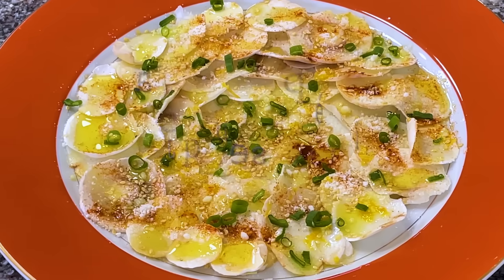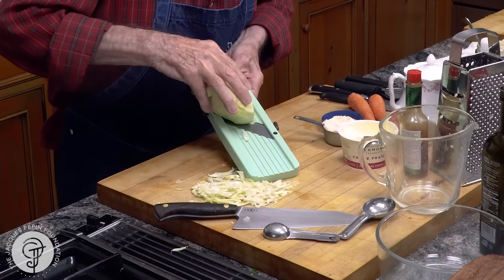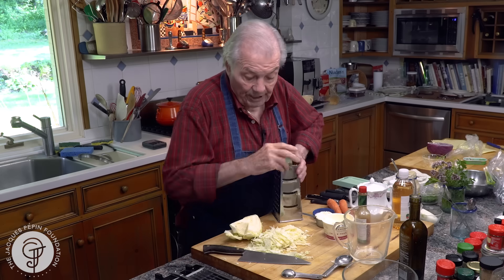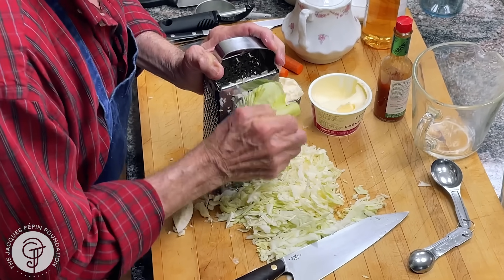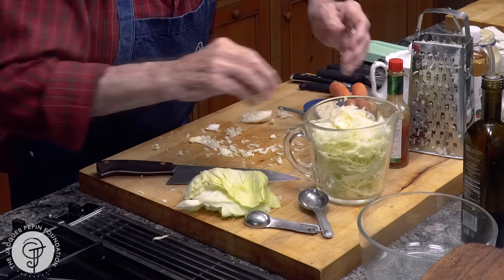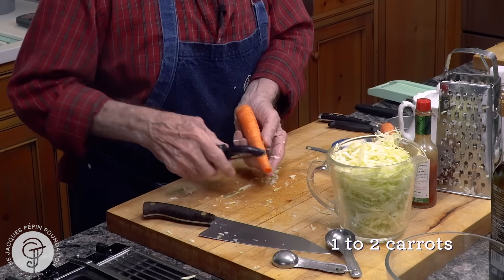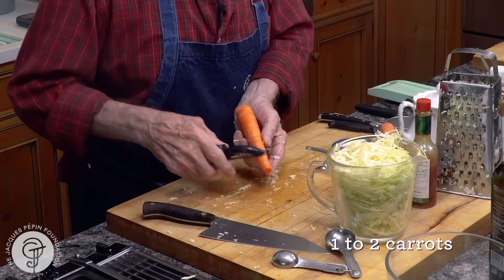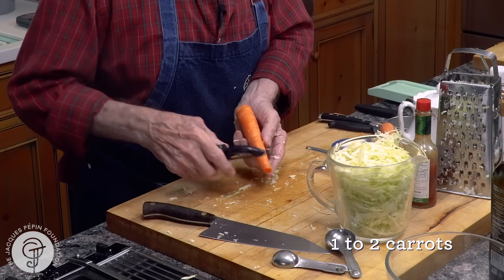This Creamy Coleslaw Recipe is the Perfect Side DIsh | Jacques Pépin Cooking at Home | KQED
Complete your summer picnic checklist with Jacques Pépin's coleslaw recipe. Jacques shares handy tips on the best way to shred cabbage based on what tools you have on hand - a knife or graters. Other tips include how to remove a cabbage stem and the best way to grate a carrot. For some people, the side dishes are the best part of a backyard cookout and everyone has their own recipes. What do you think makes the perfect coleslaw?

What you'll need:
1 lb. white cabbage, 1 or 2 carrots, 1 tsp sugar, 1/2 tsp salt, 1/2 tsp Tabasco, 1 1/2 tbsp cider vinegar, 1/2 cup mayo, 1 tbsp sour cream or creme fraiche, decorative garnish (optional).

Jacques Pépin Cooking At Home: Coleslaw